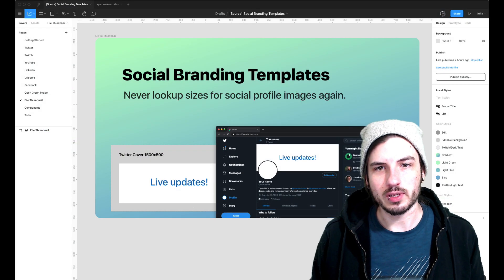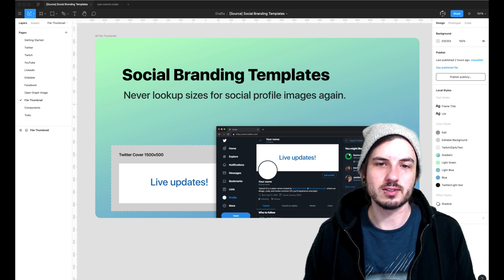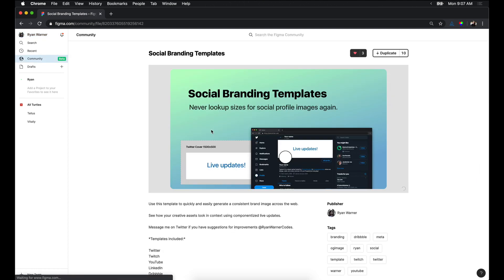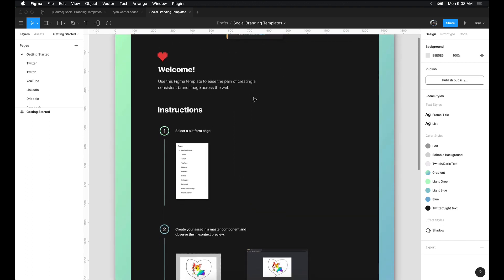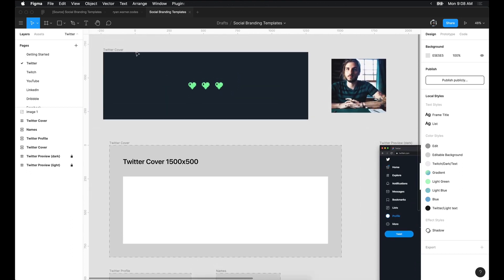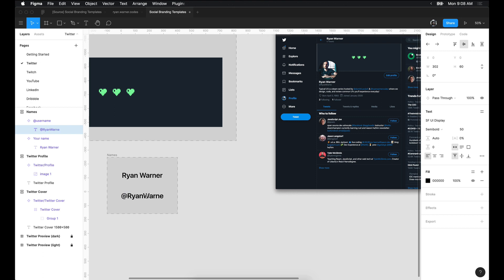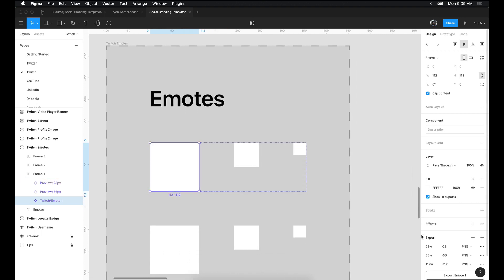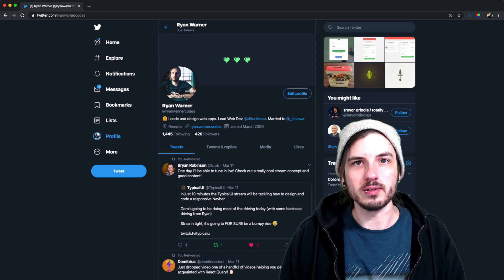Social Branding Templates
Use this free Figma Community file to streamline your branding process across the web. Save yourself time by using these templates to export brand assets without needing to look up all the different sizes that platforms need. See live previews in context using the power of Figma components.